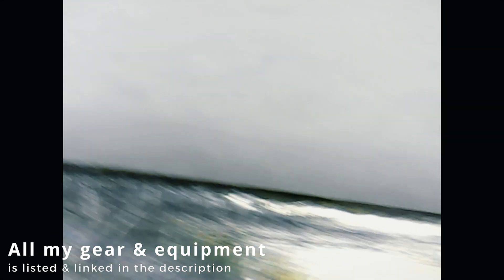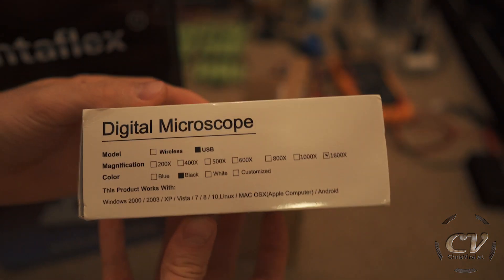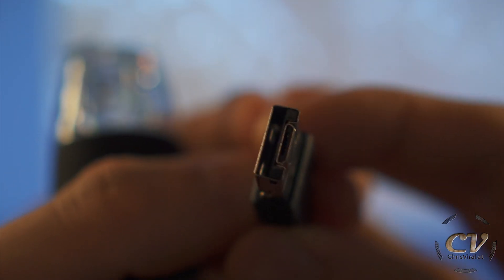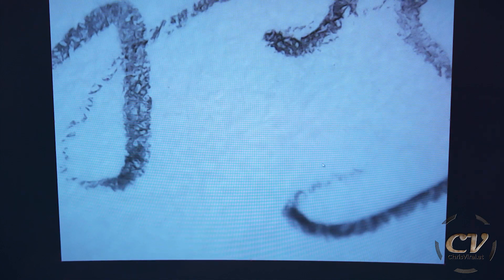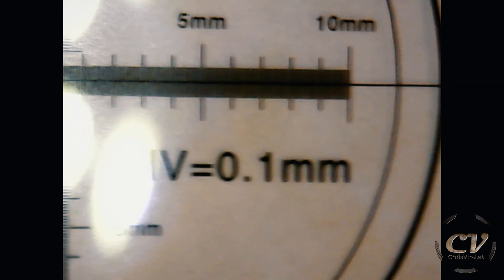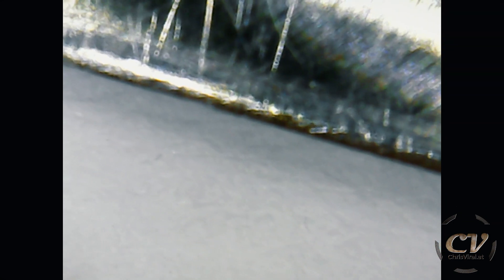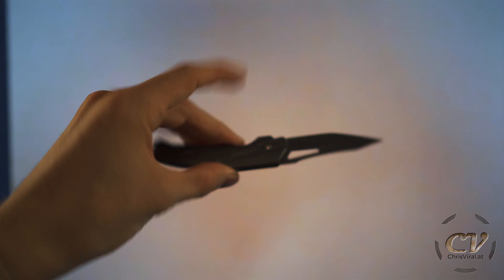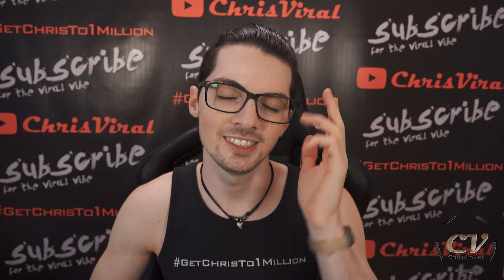1600x USB Microscope Review (SO EPIC)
▬▬▬▬▬▬▬ notes ▬▬▬▬▬▬▬

Alternative versions:
#1: USA | UK | GER
#2: USA | UK | GER
#3: USA | UK | GER

~ ~ ~ Saturday ~ ~ ~
00:00 – Teaser
00:13 – Vlog Intro
00:32 – Topic, Playlist, Thank You
00:49 – Why I Bought It (To Film Edge Of Knife)
00:59 – New Microscopes, Price Point, Where To Buy
01:12 – Questionable Magnification Stats
01:22 – Unboxing, Accessories
01:34 – Build Quality
01:47 – Buttons, Focus Ring, Functionalities
02:02 – First Video Test With OBS (Open Broadcaster Software)
02:10 – How To Regulate The Light Intensity
02:20 – Cool Dual USB A / Micro USB Plug
02:37 – Talking About The Used Software
02:47 – Adjusting The Focus, Removing Cap
03:01 – First Microscope Images
03:11 – Video Settings Control (Brightness, Sharpness, etc.)
03:31 – Setting Up The Video Capture
03:41 – Quality Of Video Capture (Straight From Microscope)
04:00 – 0.1mm Grid Under The Microscope
04:27 – Focus From 5cm Distance
04:38 – Can You Focus On Objects That Are Far Away?
05:13 – Focusing At A Tree Outside
05:24 – Skin Under Microscope
05:34 – Beard Hair Under Microscope
05:45 – Nails Under Microscope
05:55 – Brass Under Microscope
06:05 – Edge Of Knife Under Microscope
06:19 – Weird Damage On Knife Edge
06:45 – Old Knife Edge Inspection
07:06 – New Knife Edge Inspection
07:20 – Epic Knife Edge Shot From Intro
07:41 – Is It Worth Money?
07:53 – Unboxing The Big Microscope
08:09 – Smash The Like Button The Way...

▬▬▬▬▬▬ follow me ▬▬▬▬▬▬

▬▬▬▬▬▬ my equipment ▬▬▬▬▬▬

▬▬▬▬▬▬ used music ▬▬▬▬▬▬